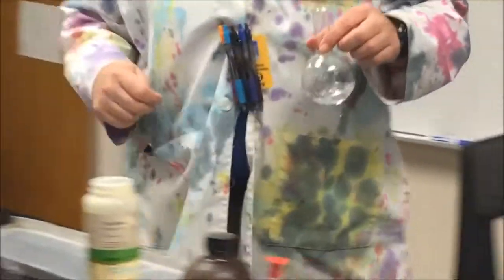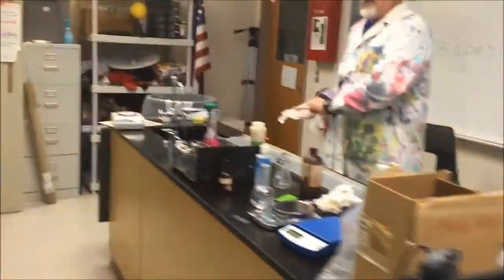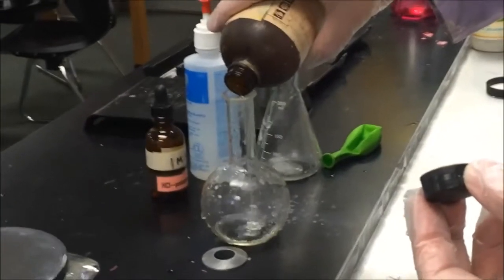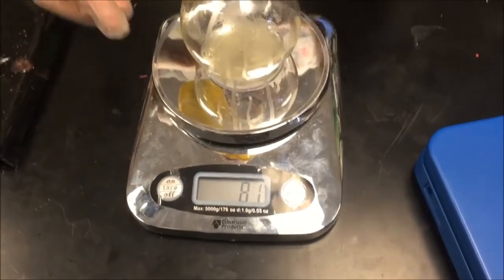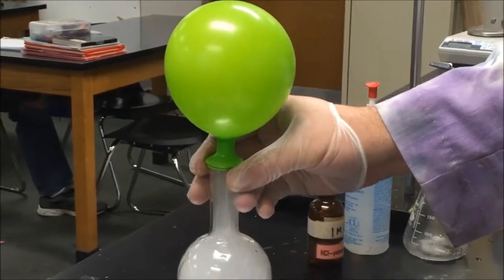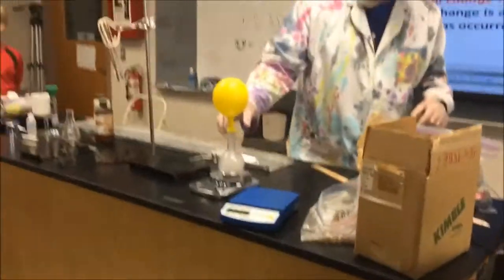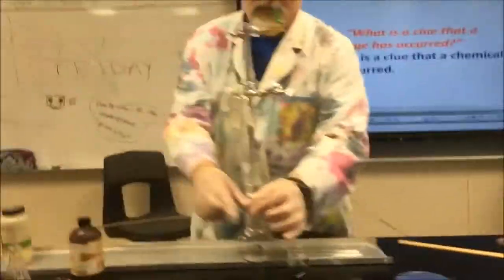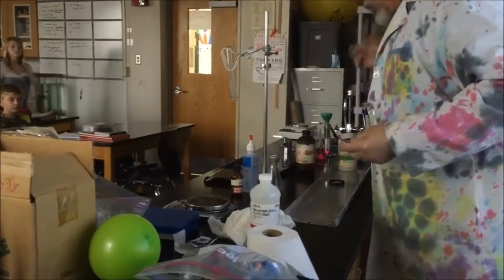Explosive gas: zinc metal vs Hydrochloric acid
DANGER!! Do not try this at home.
React zinc metal with hydrochloric acid. Hydrogen gas (and a lot of thermal energy) is produced. The hydrogen gas is combustible.